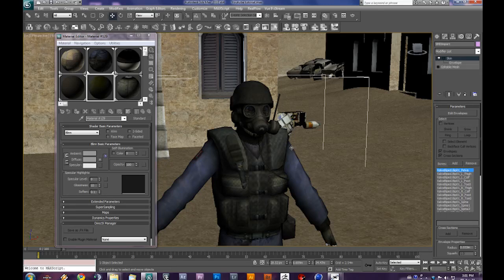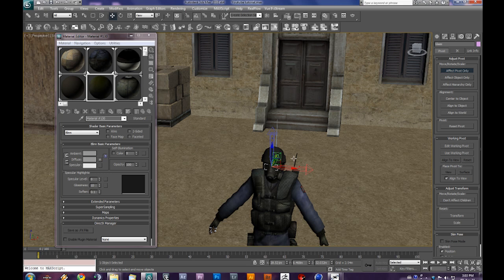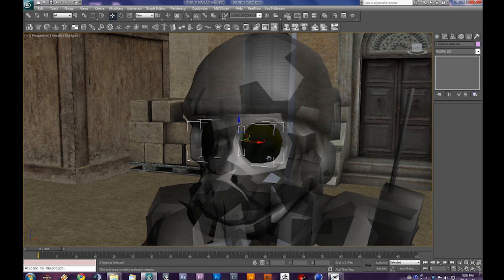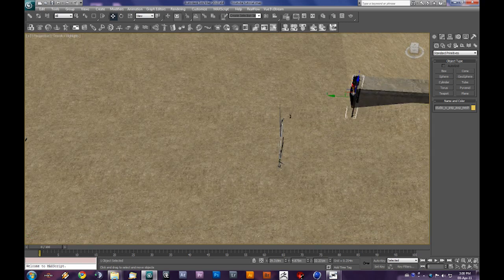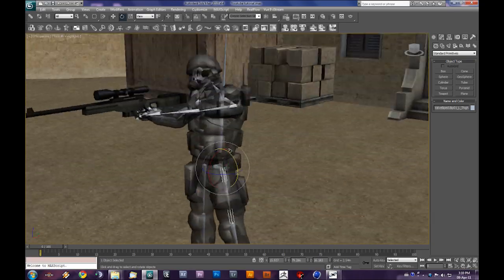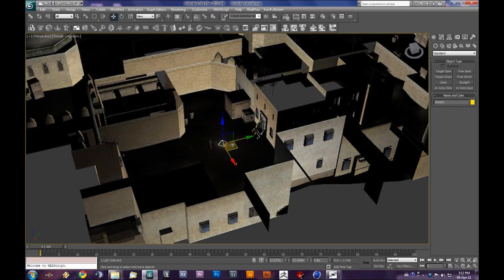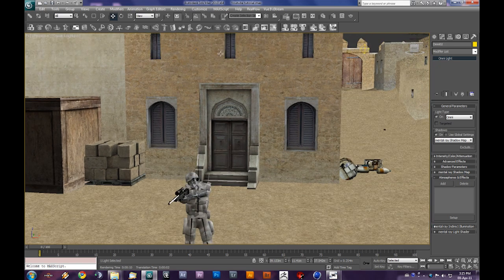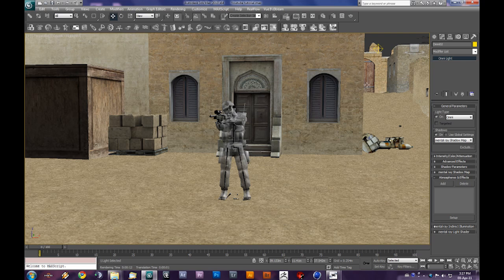CSS - 3D Bullet Tutorial Part 2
LINKS